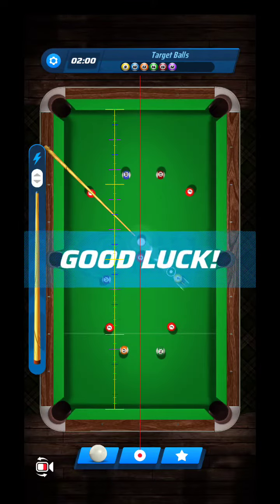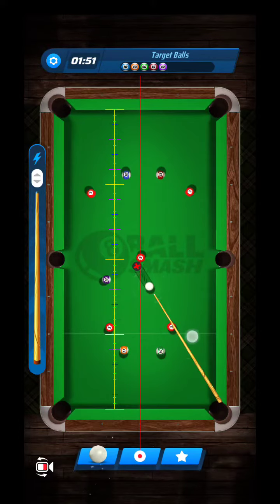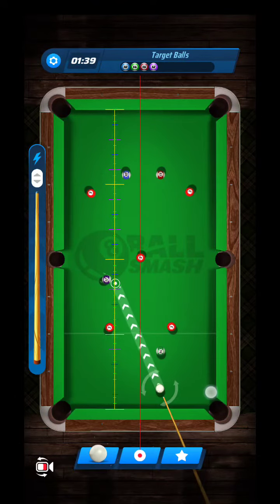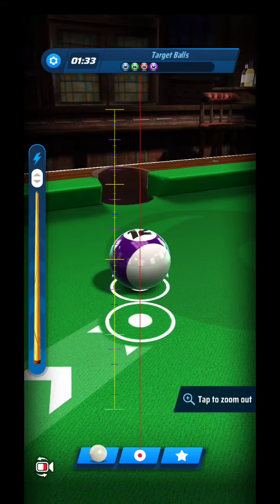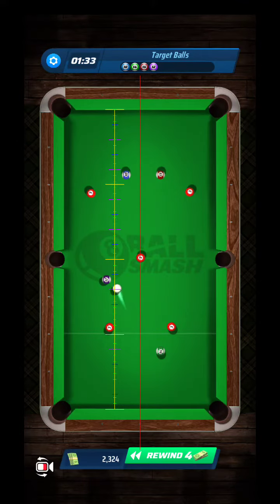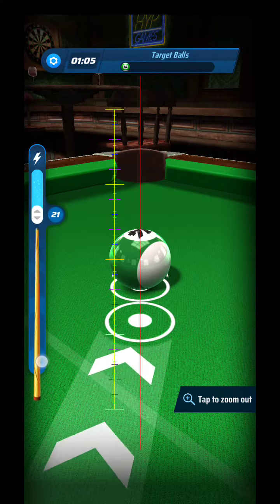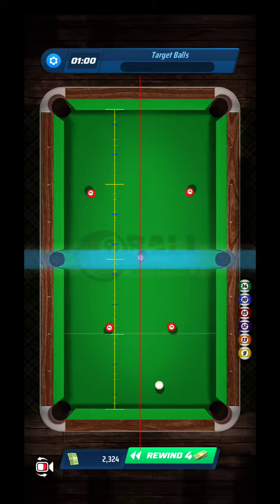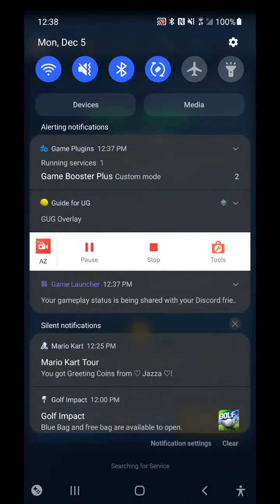8 Ball Smash: Challenge #21